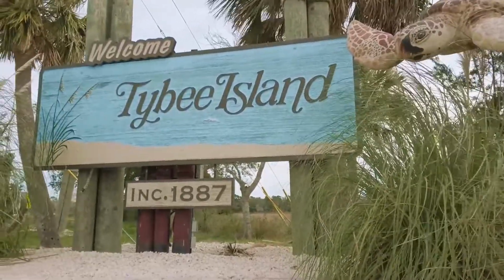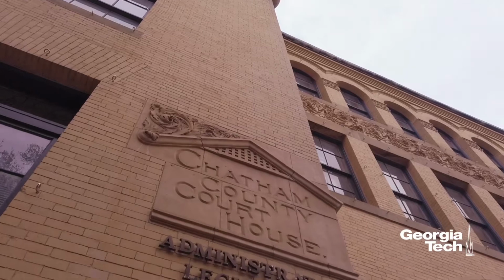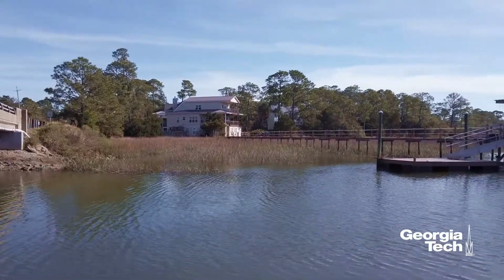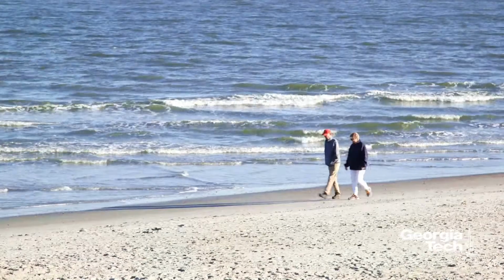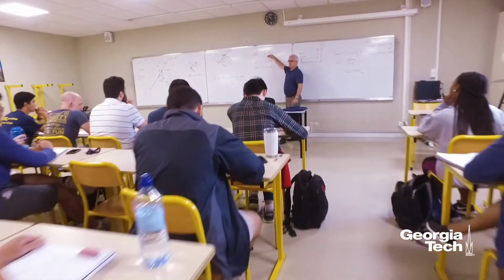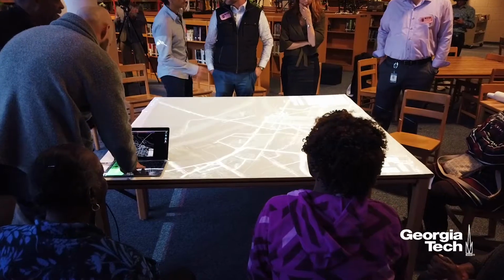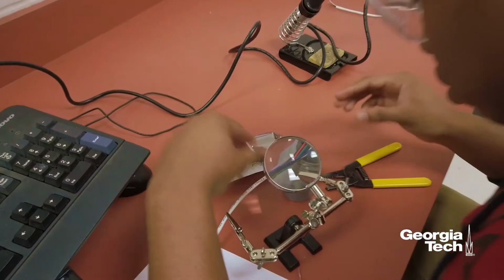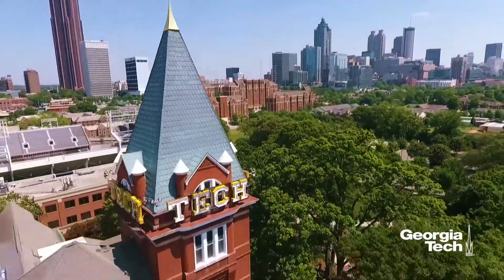The Rising Tides - Savannah Smart Sea Level Sensors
City of Savannah has partnered up with Georgia Tech and Chatham County to study "rising tides".